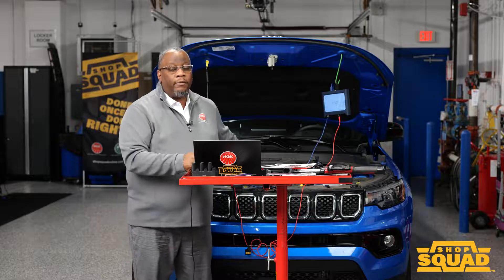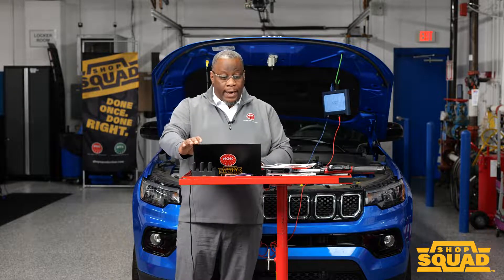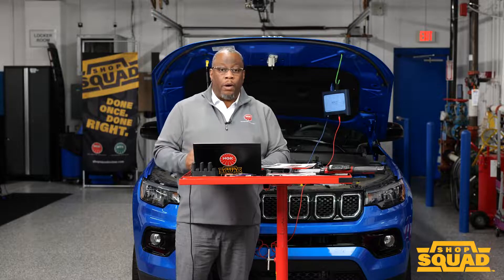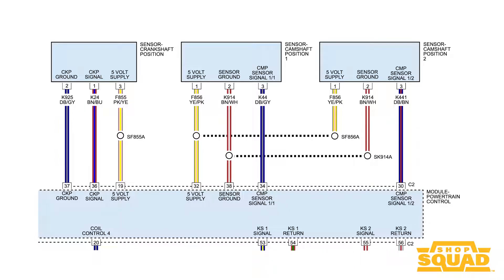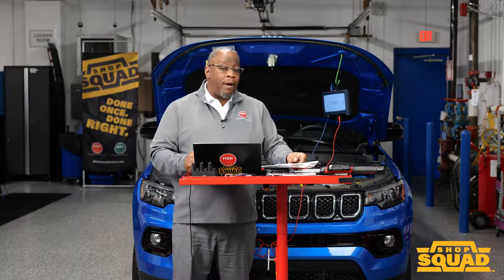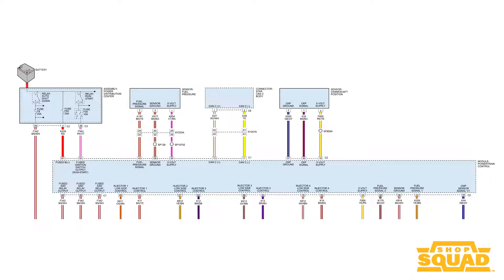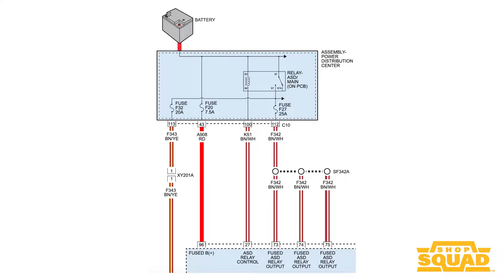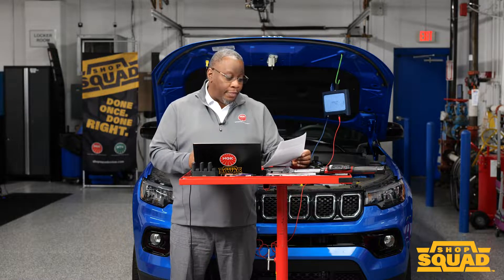ASD RELAY Operation and Diagnostics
For decades, the logic of the ASD (Auto Shut Down) Relay system has played an influential role in the engine management systems for Chrysler, Dodge, and Jeep applications. This system is used to manage the power supply to various components. The vehicle’s PCM controls the system and will activate it under certain conditions. Philip Austin, the Manager of Technical Training USA/Canada for Niterra North America, explains the operation and theory behind the ASD Relay.